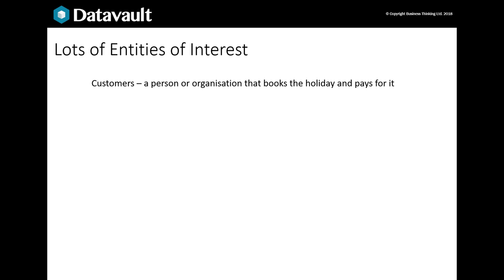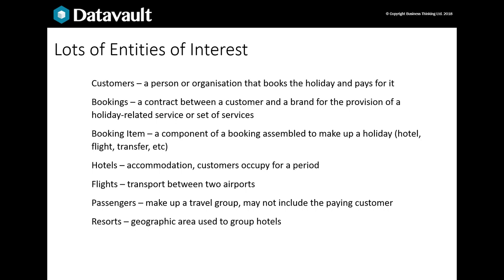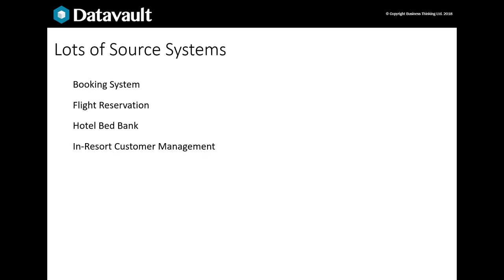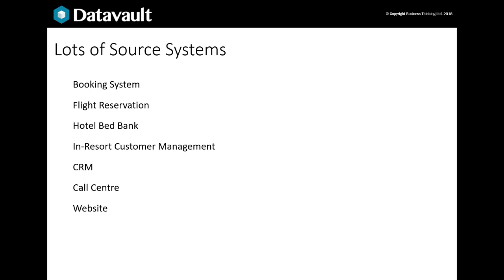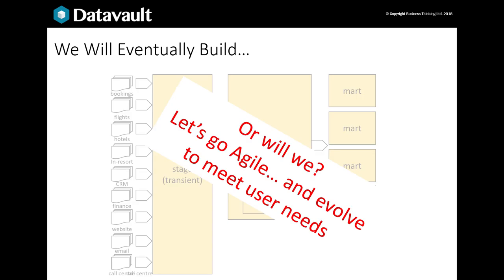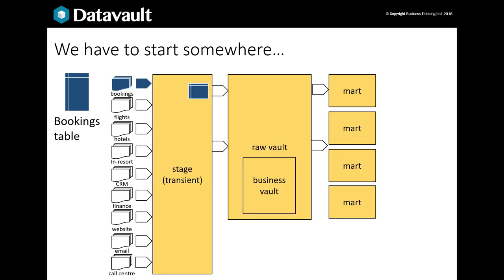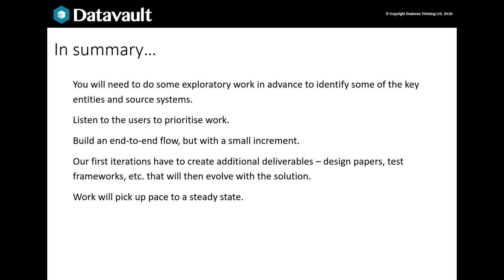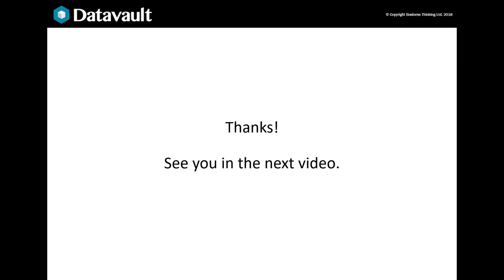A brief introduction to Data Vault 2.0 - Part 4 of 7 - Agile Methods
⚠ LEARN MORE ABOUT DATA VAULT: Take your next step to Data Vault mastery with our live, interactive online Data Vault for Developers training

We use a case study to illustrate how the Data Vault model is used and to explore how agile methods can be used when building a data warehouse.

The case study uses a simplified example of a package holiday business to show how you would start a project and begin modelling.

This series of 7 short videos aim to introduce you to Data Vault and answer some common questions.  Neil Strange, our CEO, has adapted a presentation he gave to the Data Vault User Group.

Part 4 - Agile Methods
Part 5 - Data Vault models
Part 6 - Automation
Part 7 - What Goes On In a Data Vault 2.0 Project?